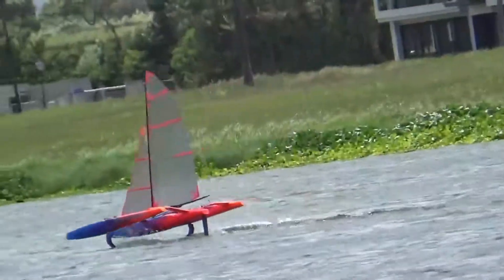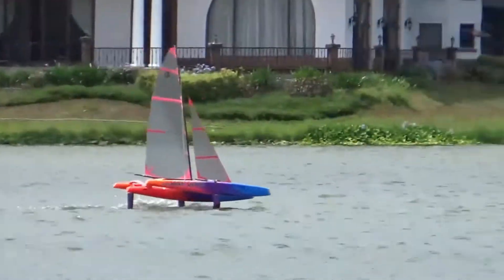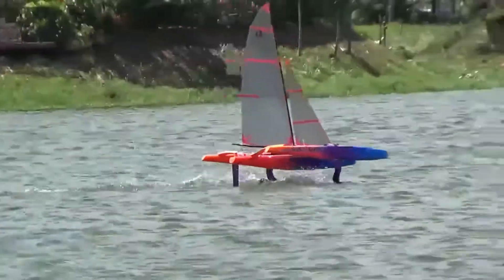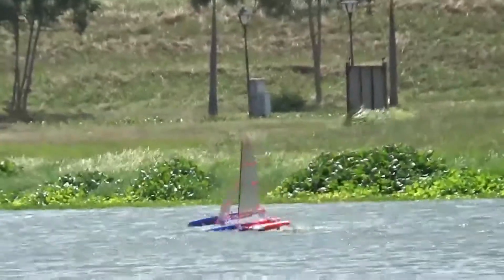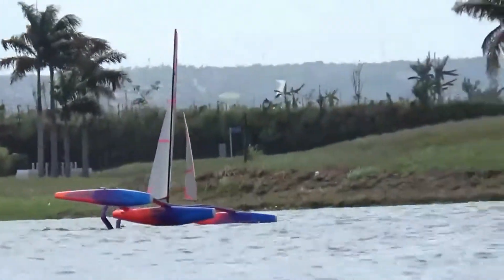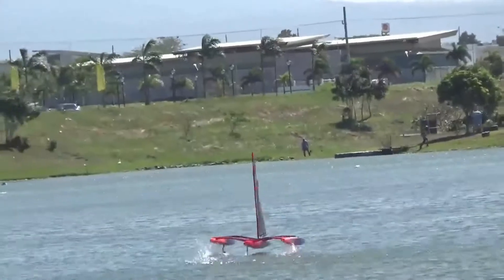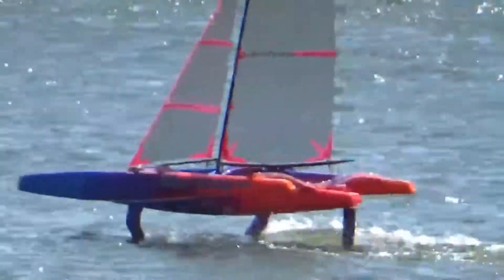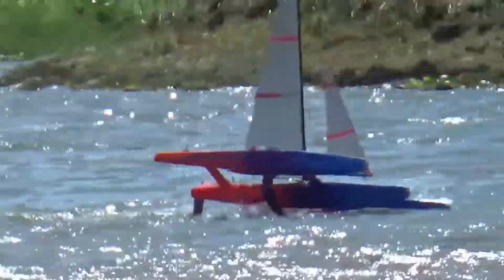Secret Service - Personal Best - 28KPH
Got the boat going well now and an increase in speed.  Pretty happy with this setup now as my benchmark for moving forward into the next phase of experiments.  Need to focus on reducing wind and water resistance .
Apologies for the rather jerky video footage but we were on maximum zoom and also concentrating on the hull and foils.  Will try to improve on this next time.